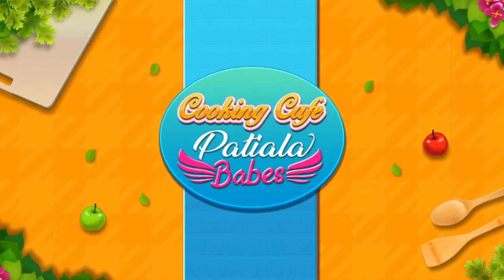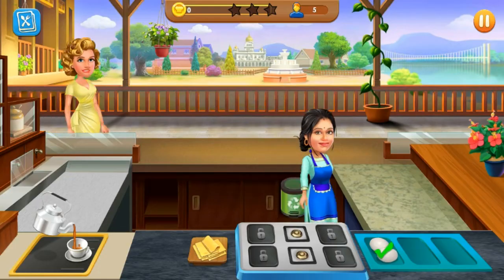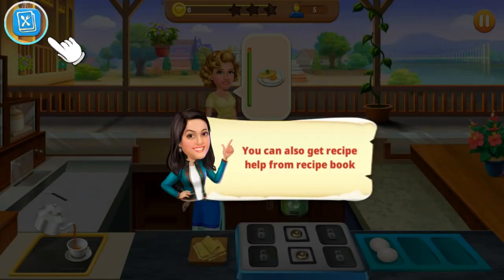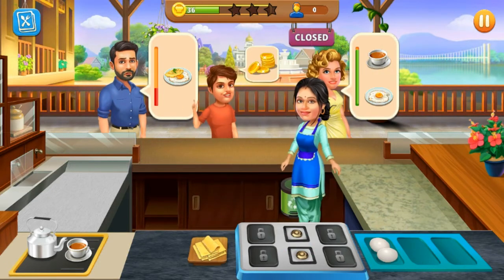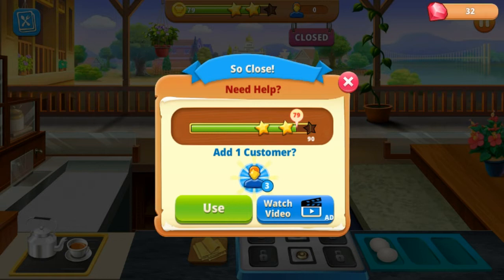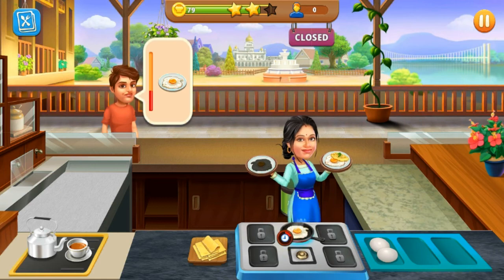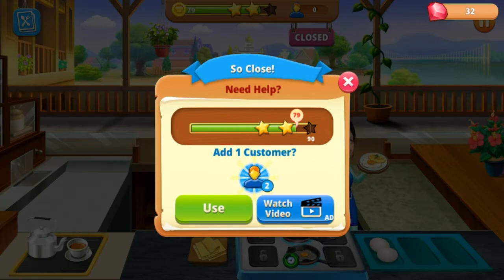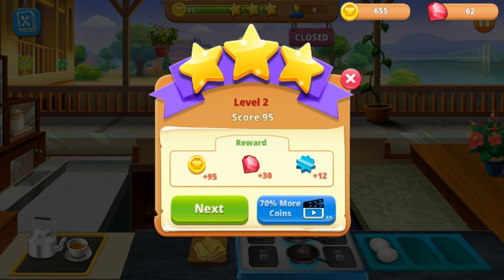Patiala babes game review and how to play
Hello friends,
I had uploaded  many of of the videos based on the recipies,  but today,  I had bring something new for you all.  That is a gaming video , "Patiala  babes"  review and how to play.
This game is really nice, but depends on thinking of different peoples.I can't you will l
ike this game or not but I can tell that it has a lot of fun play this game.
If you want more gaming videos or video on next levels of Patiala babes,  comment and tell me.